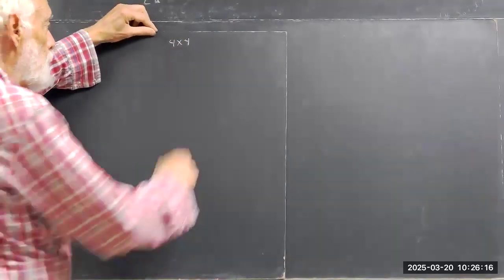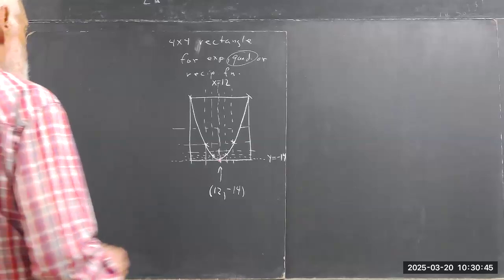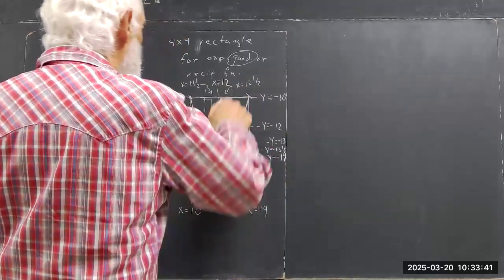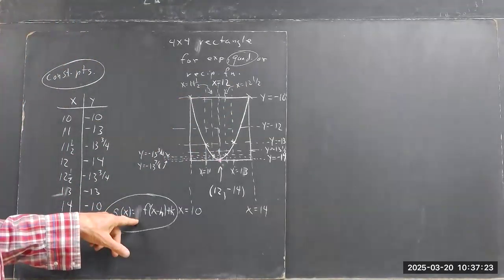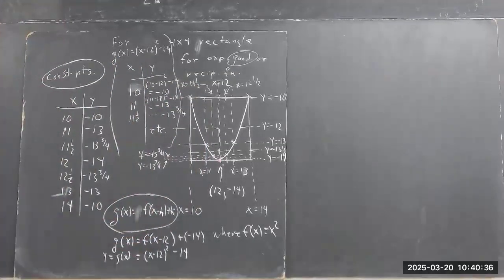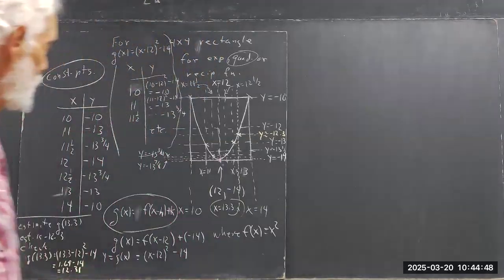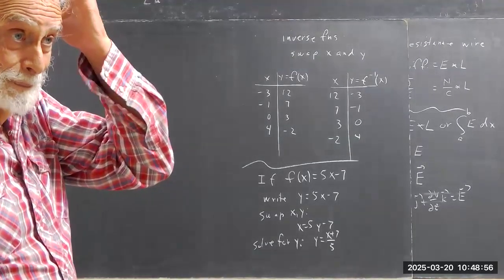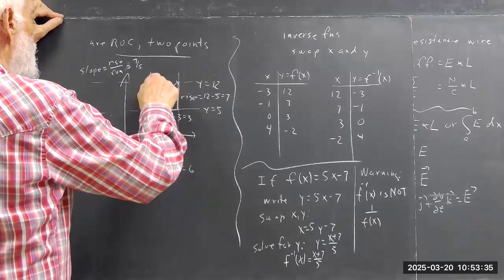dagpc_250320_some_comments_on_the_major_quiz__29